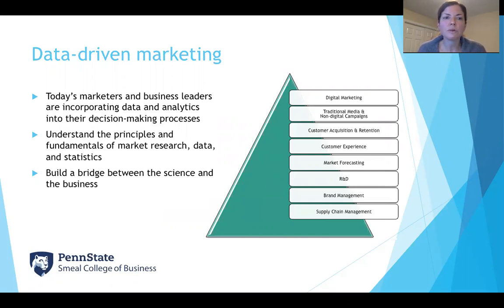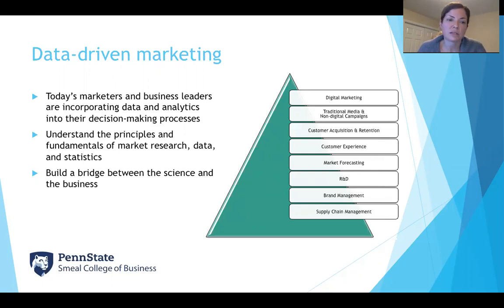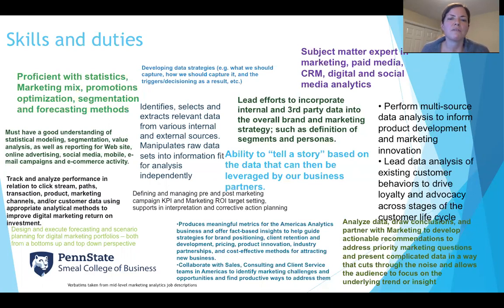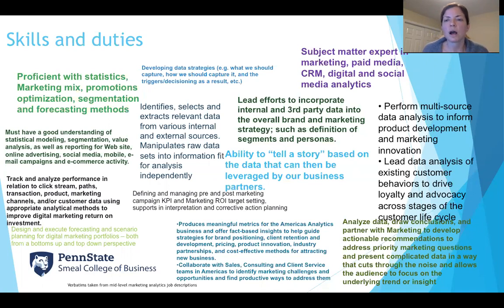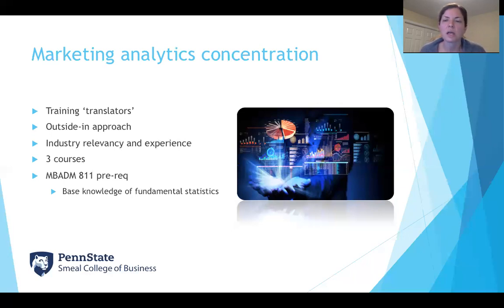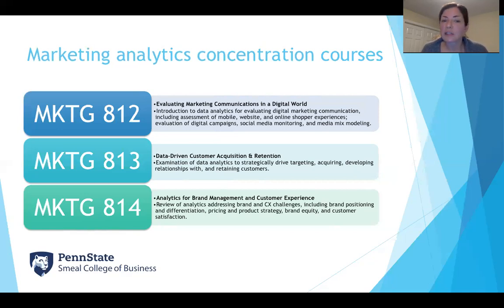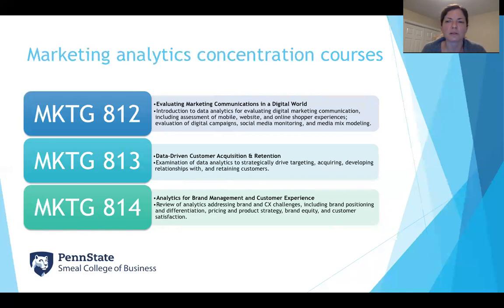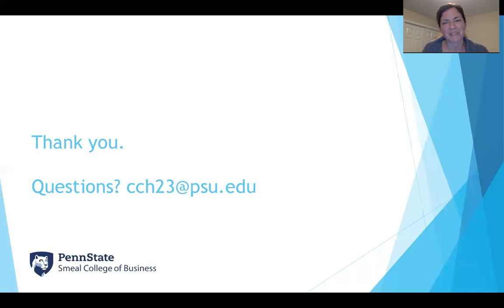Online MBA: Marketing Analytics Concentration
The Penn State Online MBA Program introduction video to the Marketing Analytics concentration.